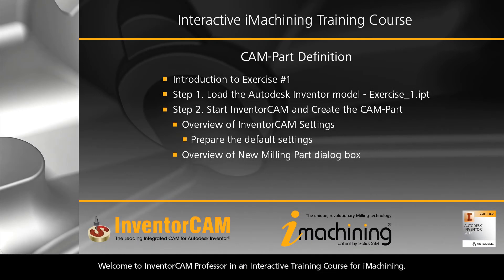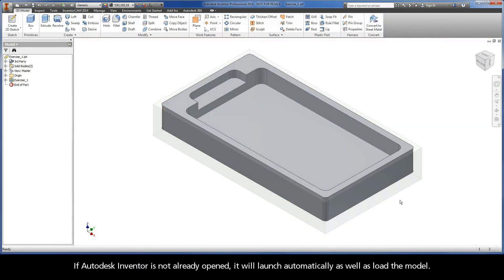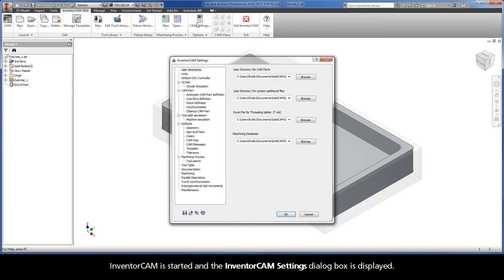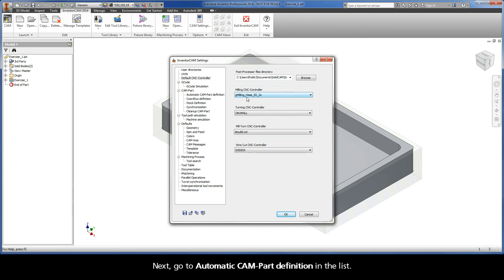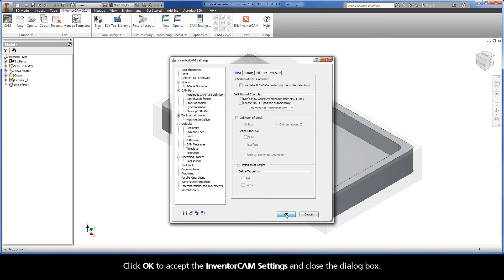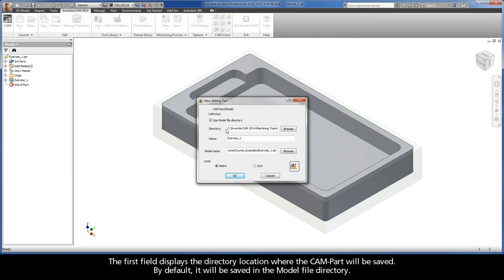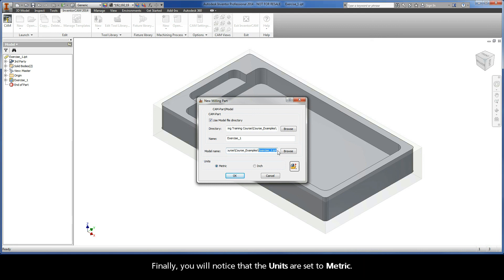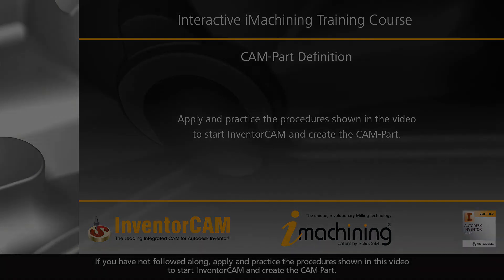InventorCAM iMachining Training Course - Exer #1: Start InventorCAM...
After launching the Autodesk Inventor model (Step 1), this video is Step 2 in Exercise #1 of the Interactive Training Course for iMachining. The following actions are implemented to activate InventorCAM and create a new Milling CAM-Part. Also shown is the importance of preparing the CAM Settings as well as using the New Milling Part dialog box.